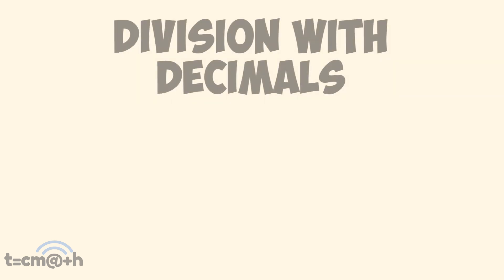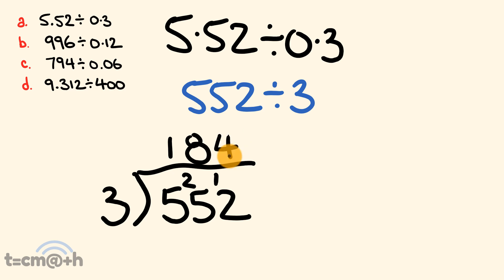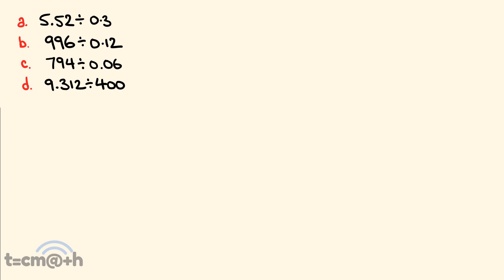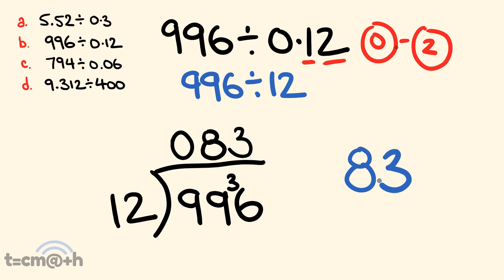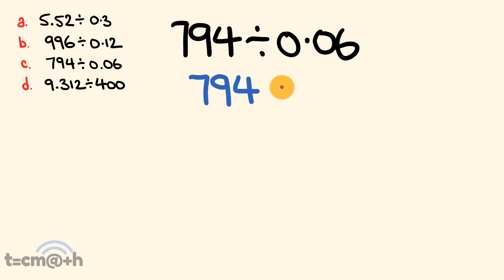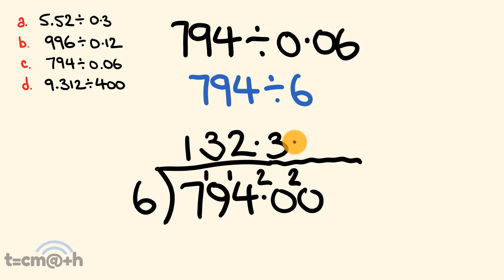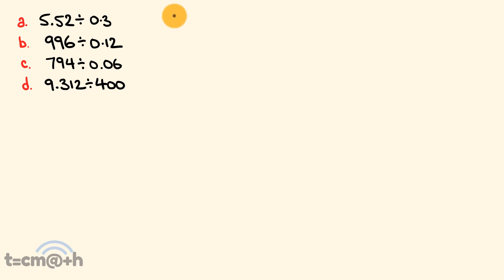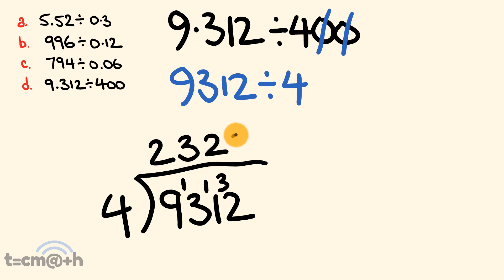Dividing Decimals....How to divide with decimals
How to divide decimals: first divide as if there is no decimal. Next, count the number of digits after the decimal in each number. Through a bit of subtraction you can work out where the decimal goes.